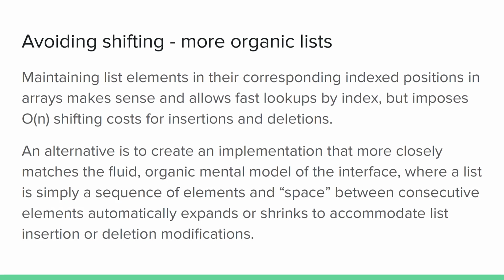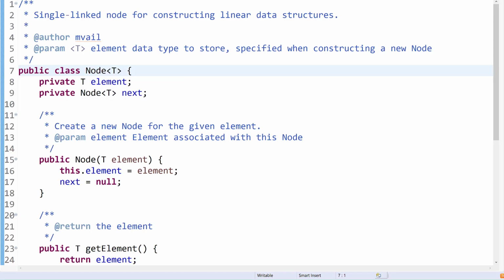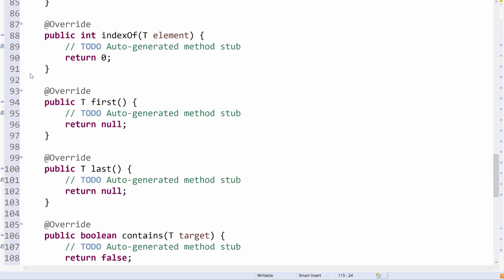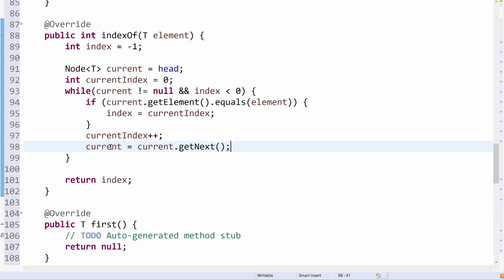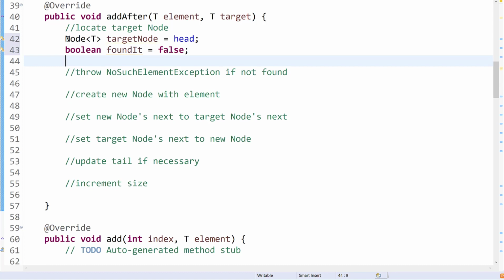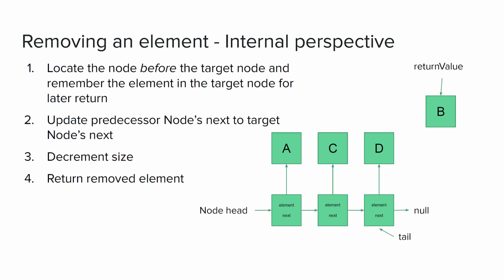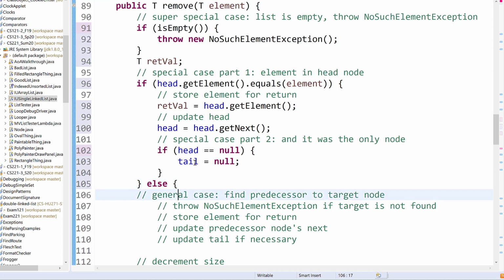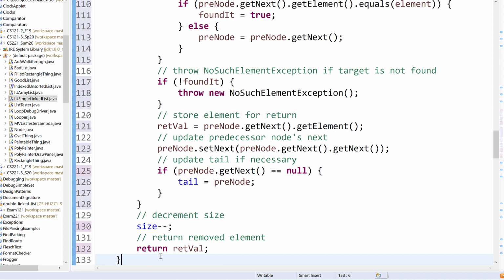LinkedList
A mini-lecture introducing basic concepts and implementation of node-based linked lists - specifically single-linked lists.

Timeline
00:00 Introduction
00:10 Why a linked list?
00:47 Nodes
02:22 Contrasting abstraction perspective with implementation perspective
04:29 Getting started coding a single-linked list - Node class
06:59 Implementing list interface, declaring instance variables, writing constructor
08:54 Utility methods to implement first - Traversing a linked list in indexOf()
16:39 addAfter() concepts and implementation
24:27 remove(element) concepts and implementation